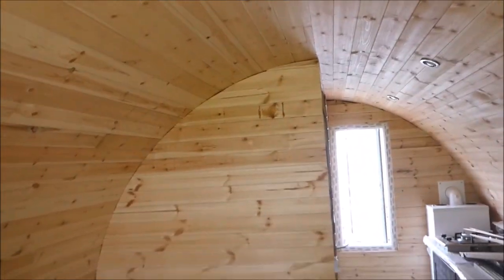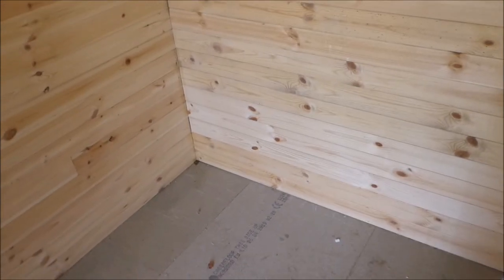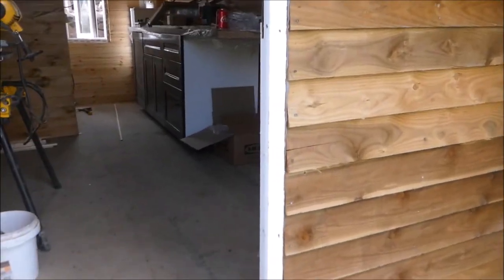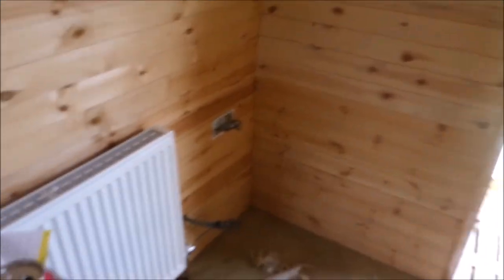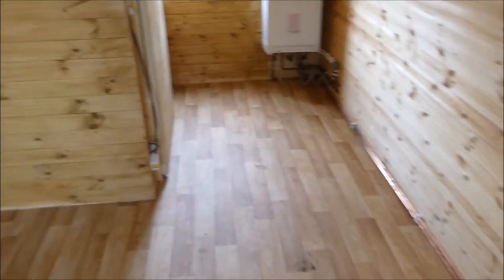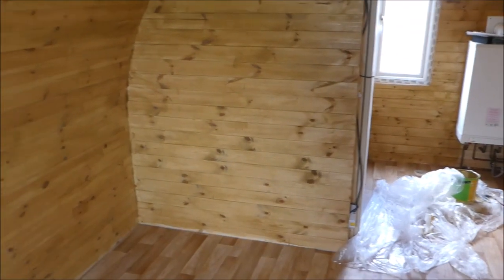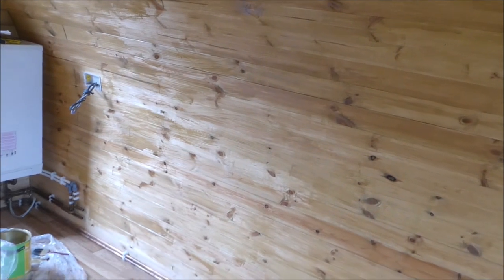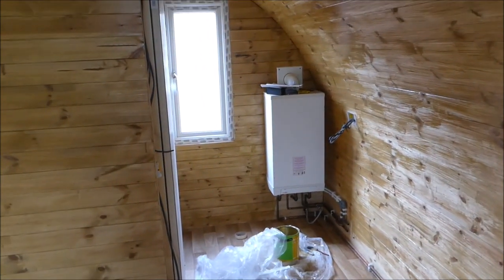Building a Glamping Pod - Part 14 | Varnish, Vinyl Flooring & Sliding Door!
Today I complete varnishing the entire pod using Sadolin Classic wood stain, we get the vinyl floor fitted and finish off the sliding door!

Also I talk about the possibility of mounting a solar panel and inverter on the pod!